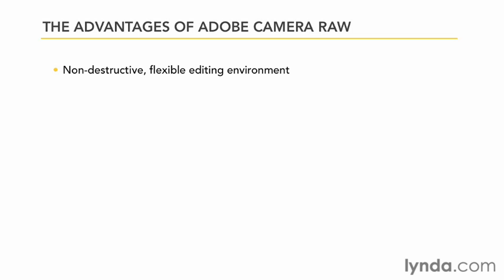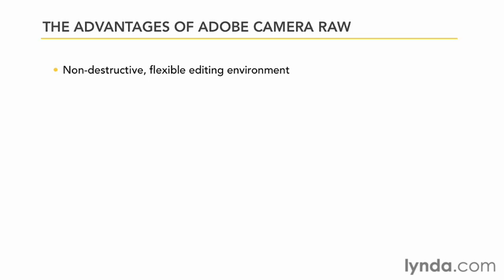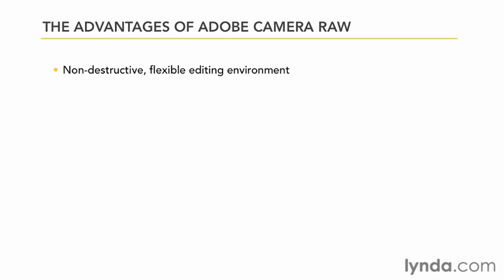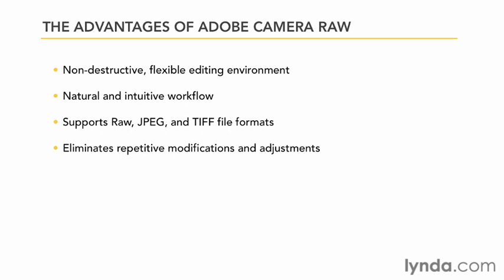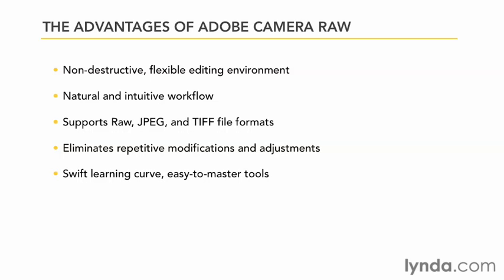03 02 Starting in Camera Raw instead of Photoshop